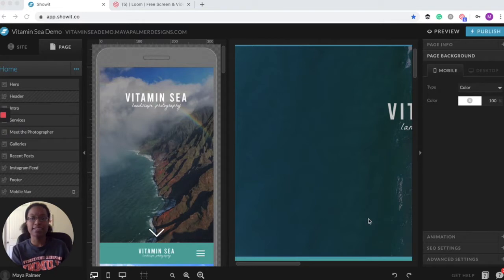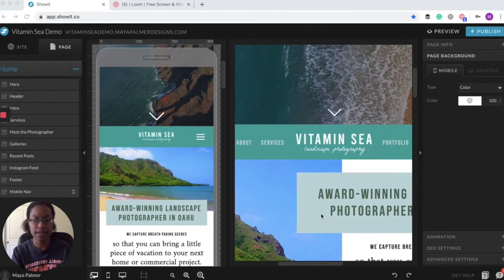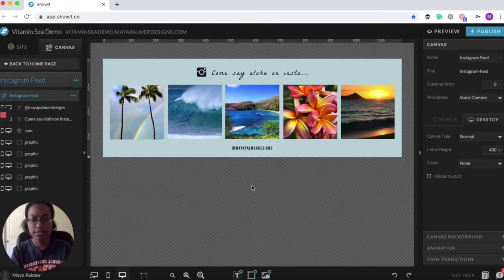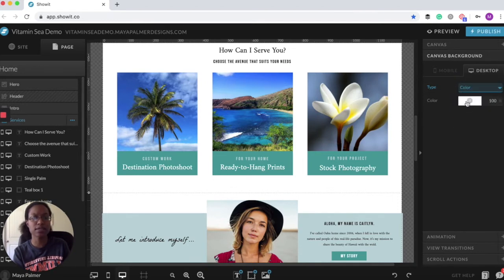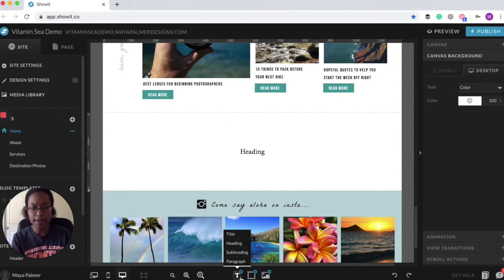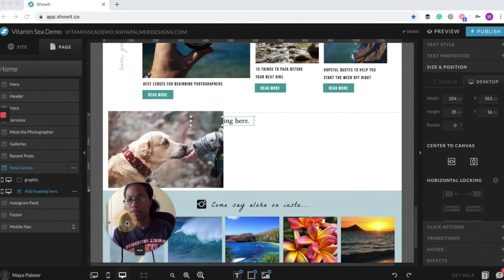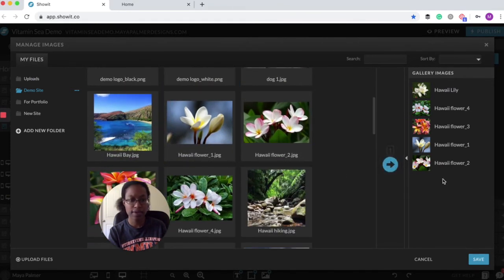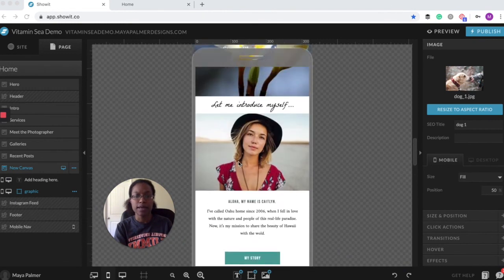What it's like to edit a Showit website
Today, I'm answering the question "What's it like to edit a Showit site?"

FREE QUIZ: Brand + Site Checkup - See how well your brand and site is serving your creative business!
BRAND + SHOWIT WEB DESIGN SERVICES